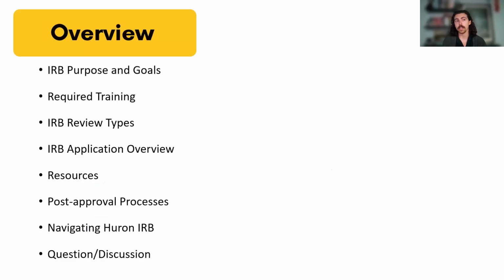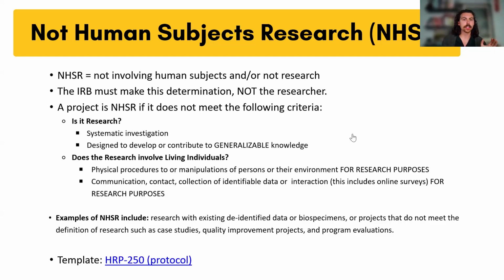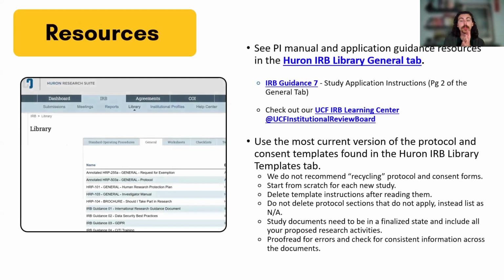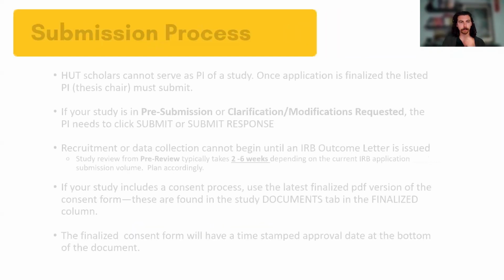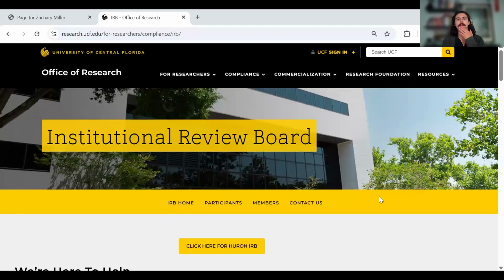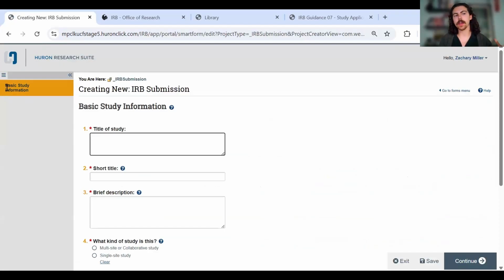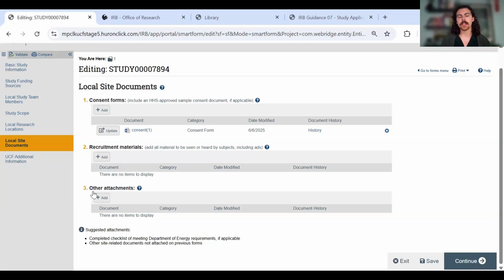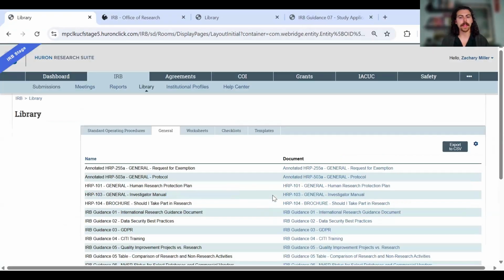UCF IRB | Navigating the IRB Process for HUT Scholars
This video is a recording from an Honor Undergraduate Thesis Workshop focused on explaining the IRB process offered by UCF's Honors College. This video is useful for prospective and current HUT researchers at the University of Central Florida (UCF).

To find more information about UCF's IRB, visit the following

Timestamps:
0:00 Start
0:25 Overview
1:07 What is the purpose if the IRB?
3:20 What training is required?
4:48 What are the IRB review types?
12:18 What resources are available for the IRB application?
14:18 What is the IRB application process?
21:33 What is the post approval process?
22:44 How to use Huron IRB?
42:19 Questions and Discussion

The UCF IRB Learning Center is a resource from the Office of Research and Commercialization at the University of Central Florida.